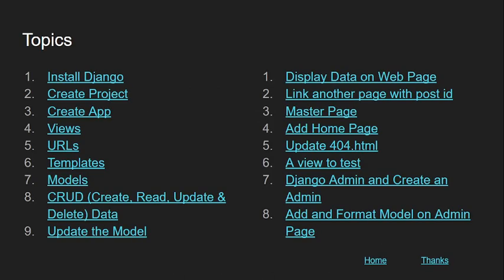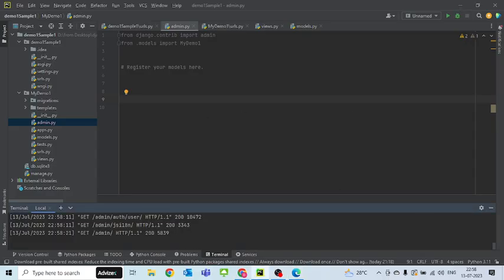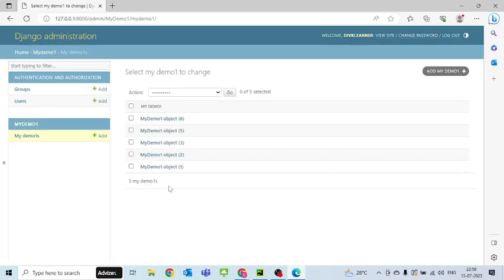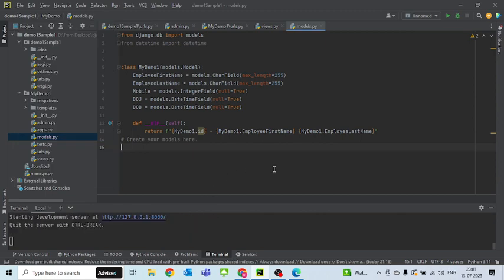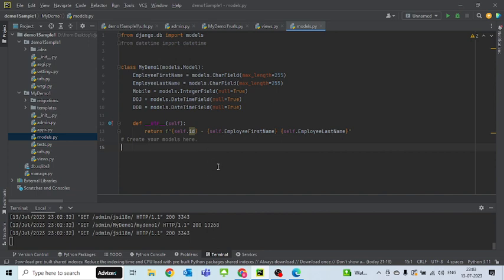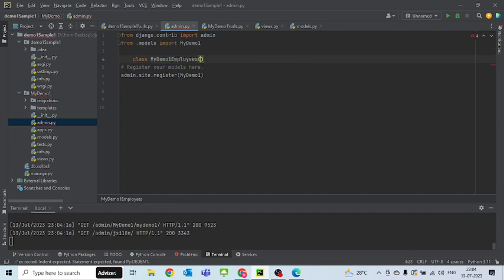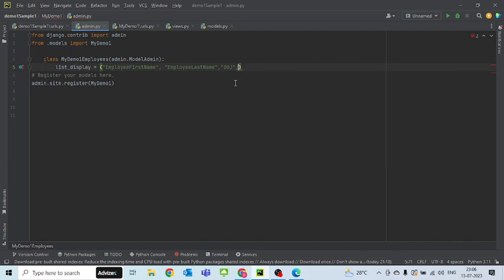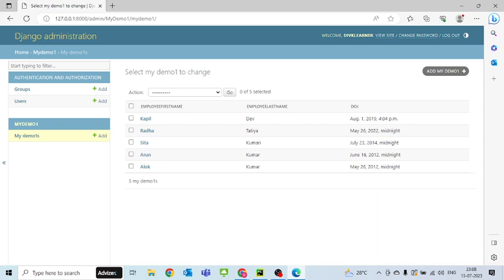DJ 018 Django Adding Model to Admin Page